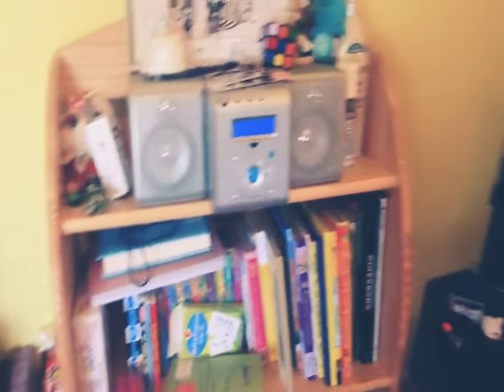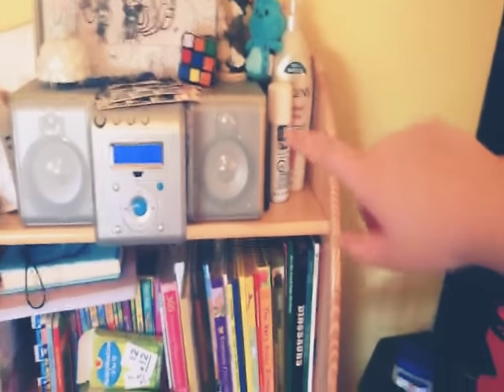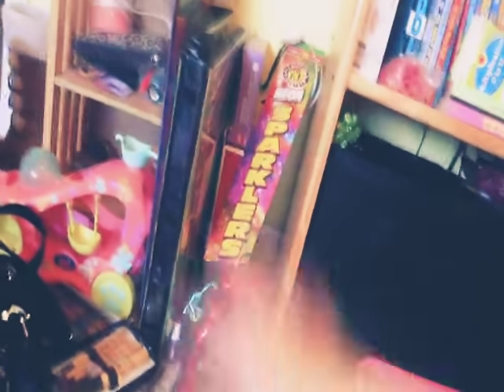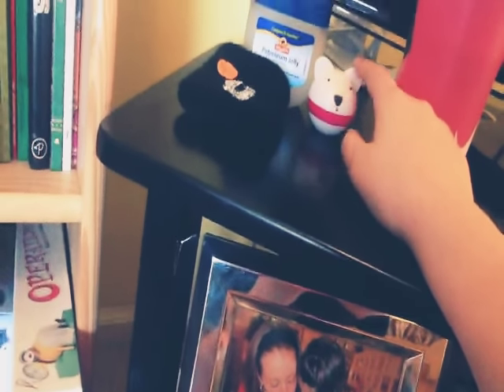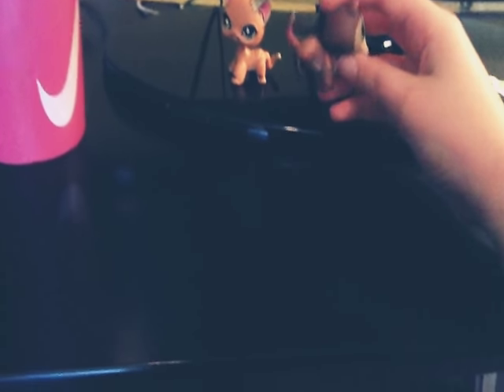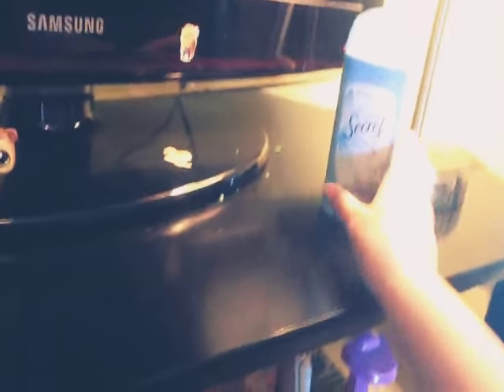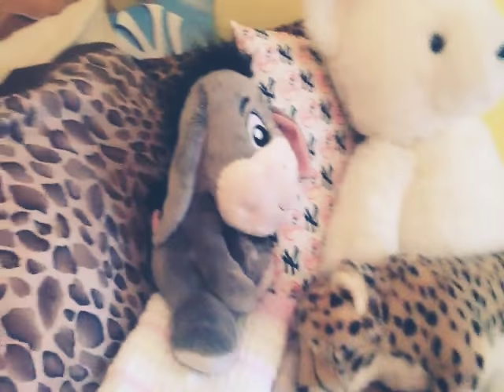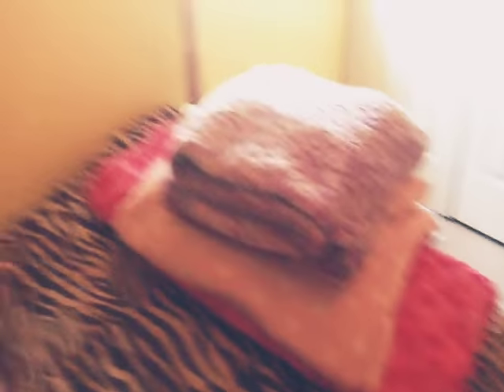2018 room tour